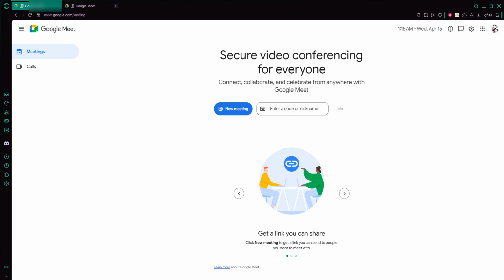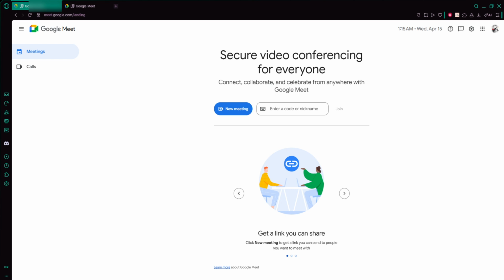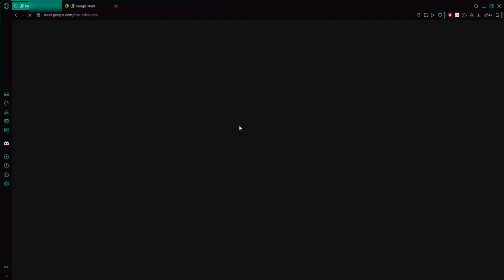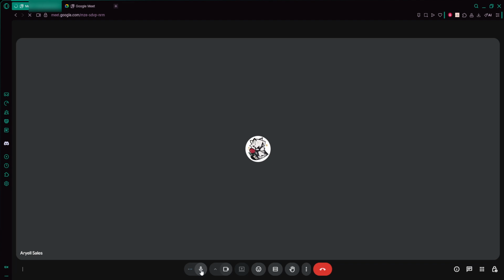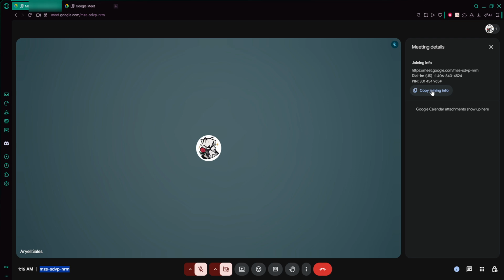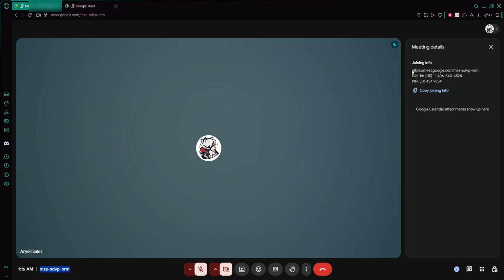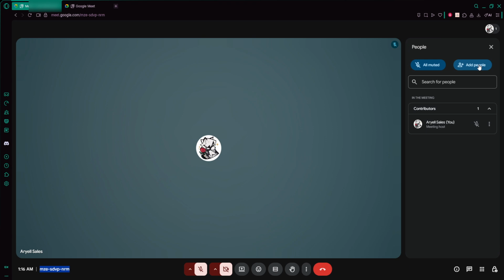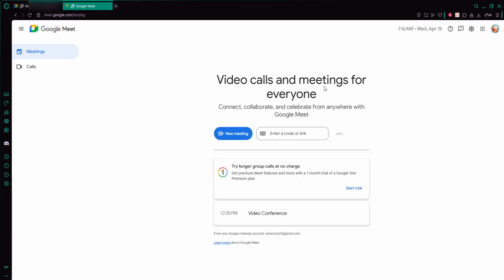How To Call Someone On Google Meet (Quick & Easy)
In this video, we will guide you through the process of making calls on Google Meet, ensuring you can connect with colleagues, friends, or family with ease. Discover the essential features and steps needed to initiate a call and improve your virtual communication skills.

By watching this tutorial, you'll learn everything from setting up your meeting to inviting participants and managing your calls effectively. Don't miss out on these valuable insights—watch till the end to master Google Meet today!